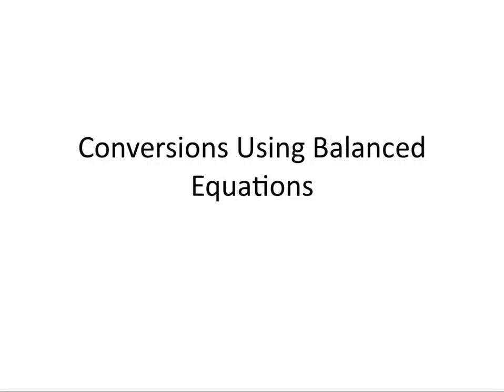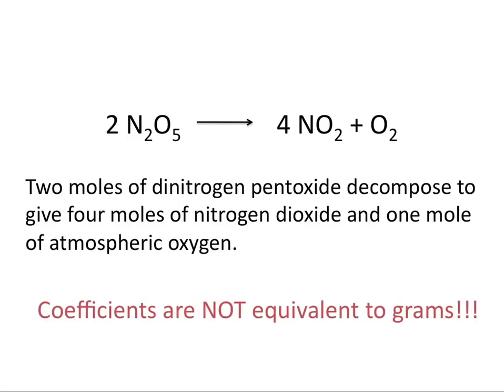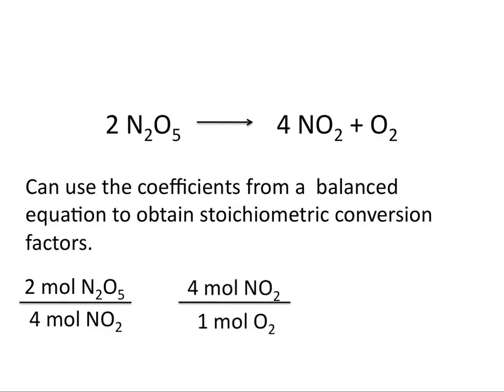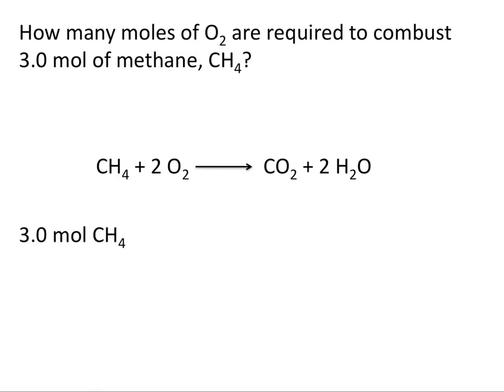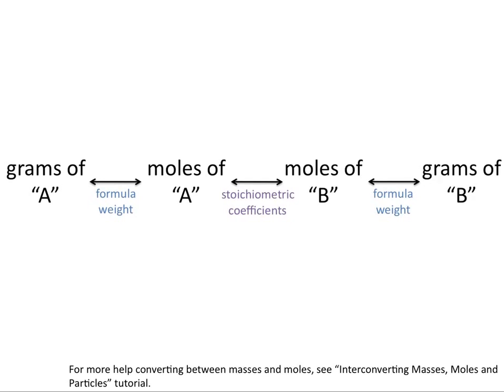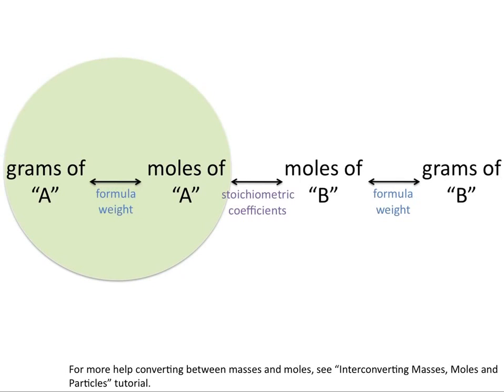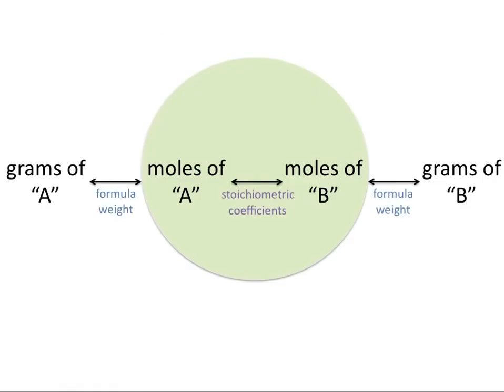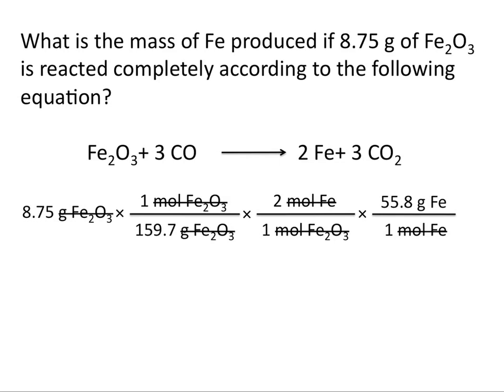Stoichiometry mol to mol and gram to gram